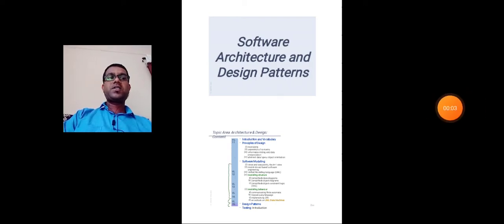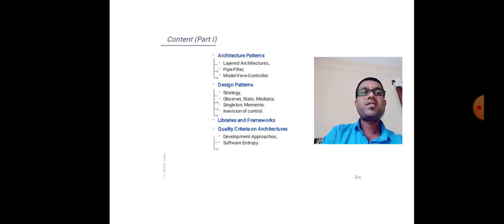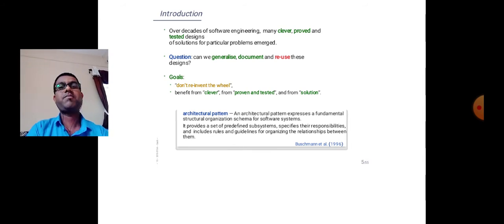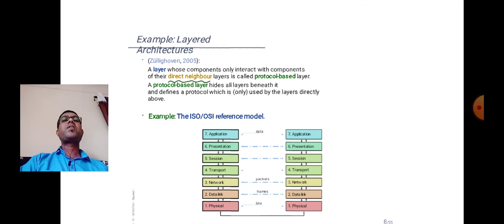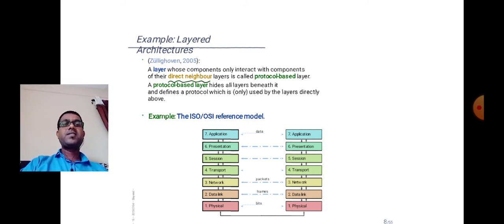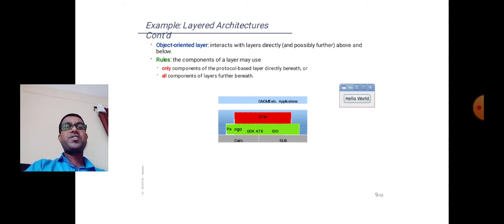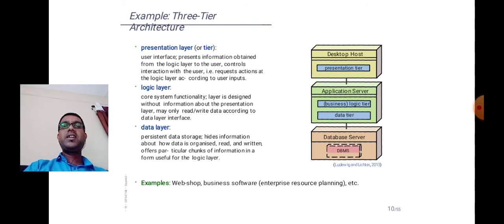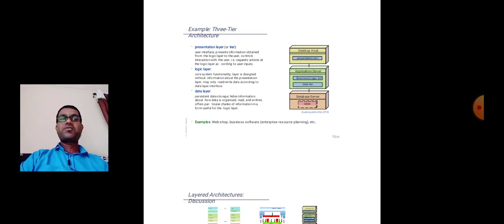MCS II SADP Lecture 2